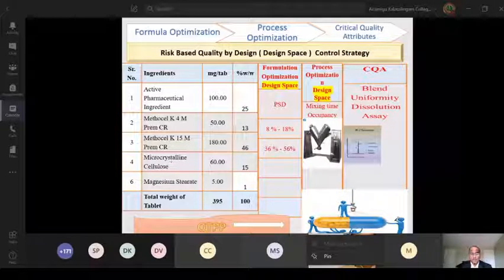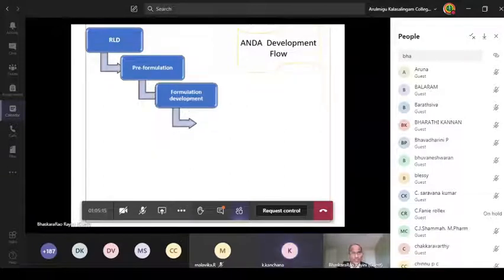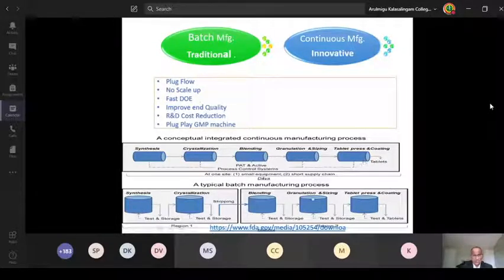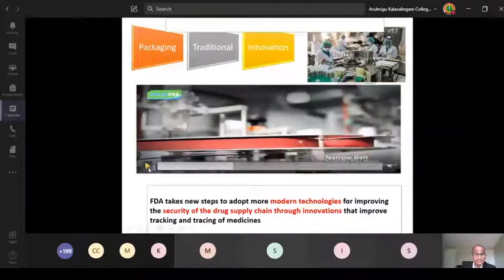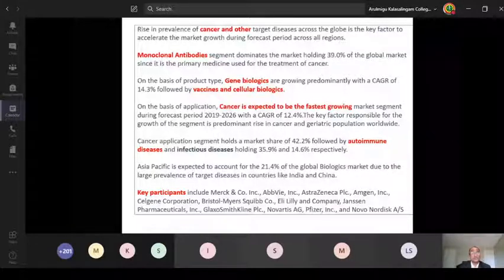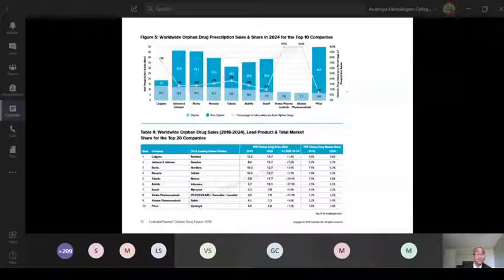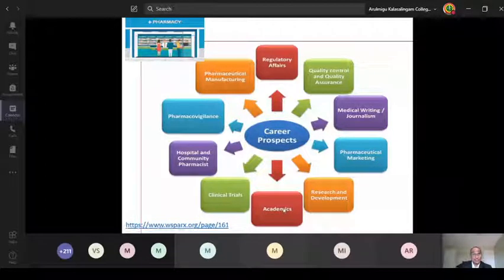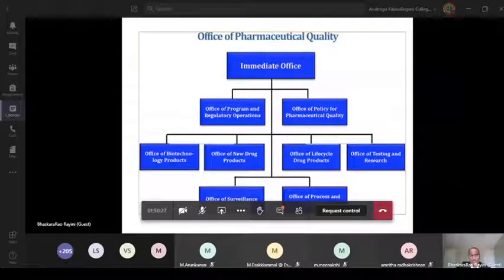31st IVLS- Conventional to Innovation - Recent Trends FDA’s current Thinking